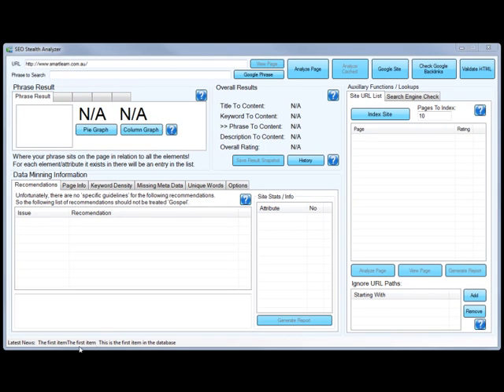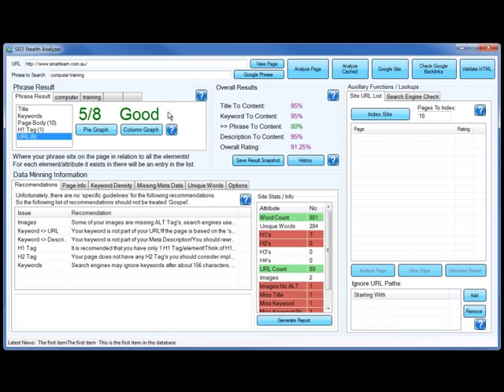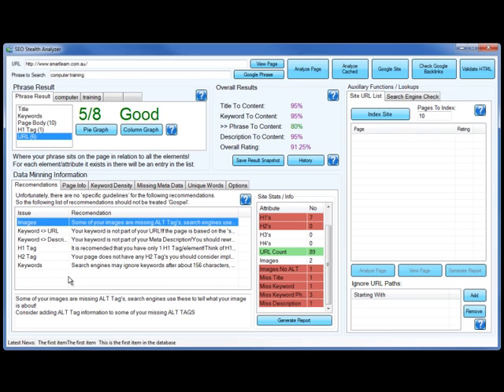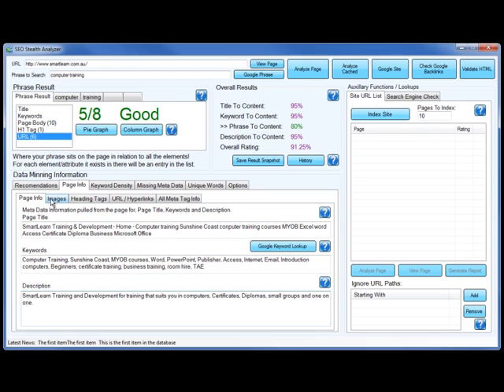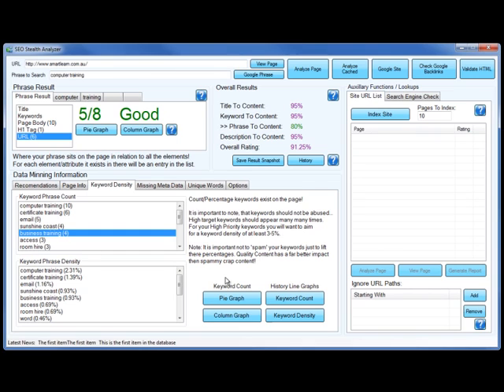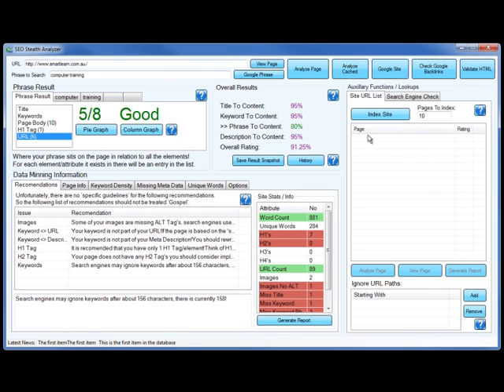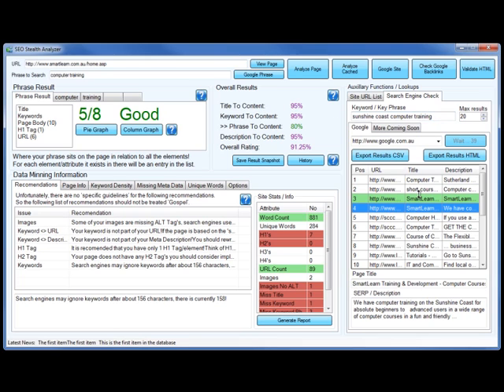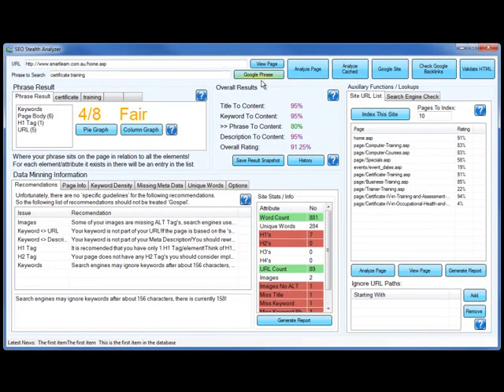SEO Stealth Analyzer Intro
Introduction Video about SEO Stealth Analyzer.
SEO Stealth Analyzer, is a windows app that takes a snapshot of a web page and analyzes the On Page SEO of that page.
Giving feedback, recomendations as well as hints based on industry standard metrics of things that need fixing or improving in regards to the On Page SEO of a web page.